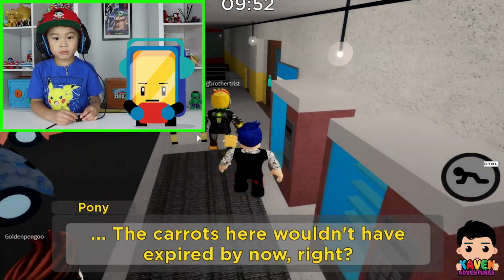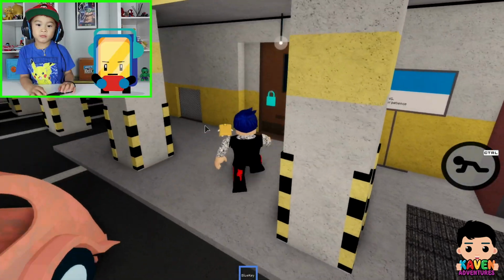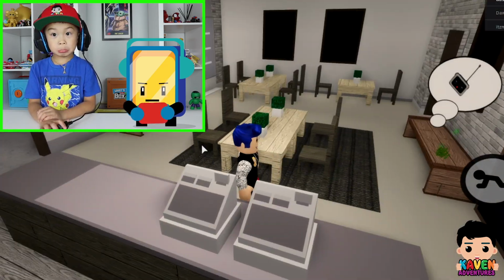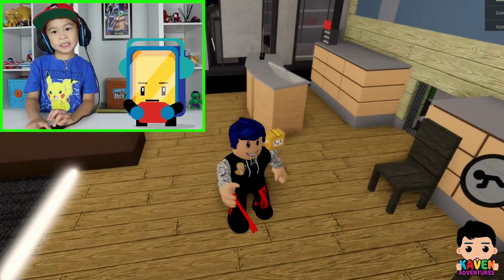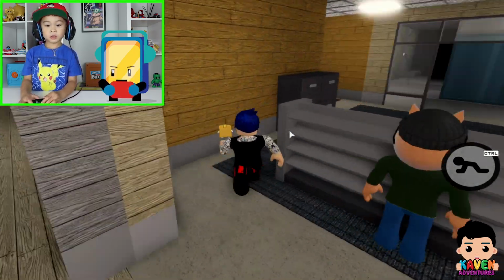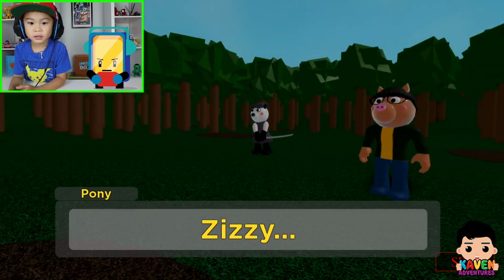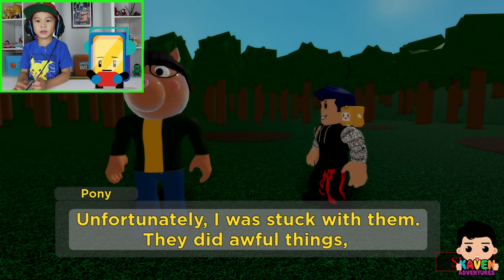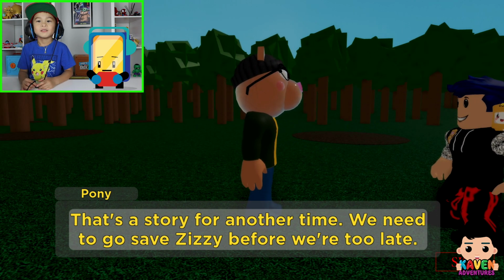ROBLOX PIGGY BOOK 2 CHAPTER 2 Escape Walkthrough with FULL ENDING!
In Today's Adventure we are playing Roblox Escape Piggy Book 2 Chapter 2 with the Full Ending. Piggy Book 2 Walkthrough what happen to Willow! Roblox Piggy Escaping the store!

Welcome to the Awesome world of Kaven Adventures, a channel with super happy, amazing, family friendly videos about your friend Kaven. This channel will be filled with all things that Kaven likes, Travelling, Toys, Gaming, Family, and the list will continue to grow as he gets older. So come along and join in all the amazing fun that we are going to have!🤙